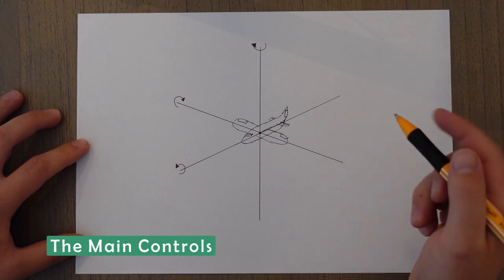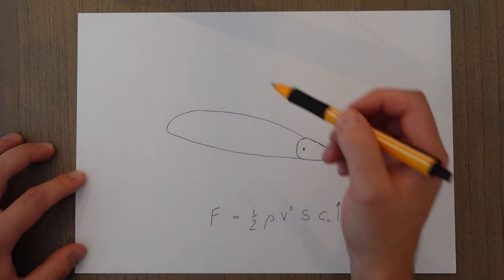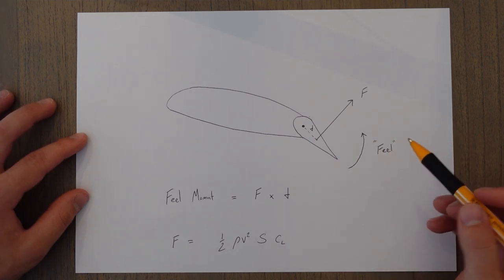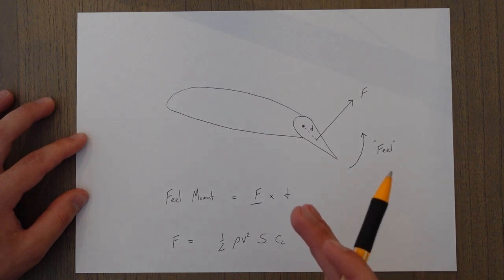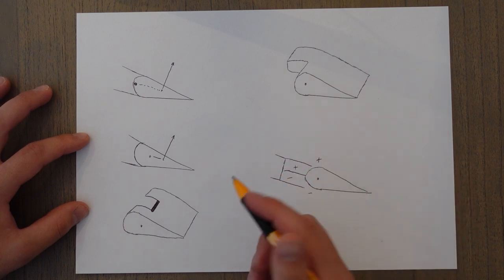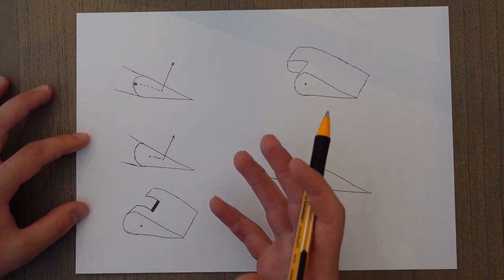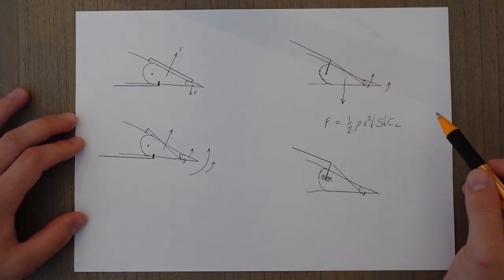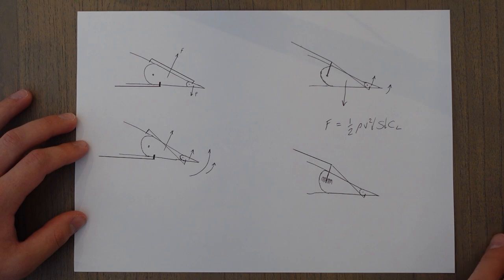ATPL Principles of Flight - Class 13: Controls.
When we fly an aircraft we need to be able to control where we go. If we couldn't do that then the whole thing would be a bit pointless. We use a variety of different controls to achieve this and there are few tricks designer use to help us along the way.